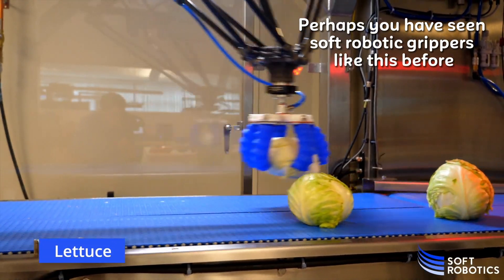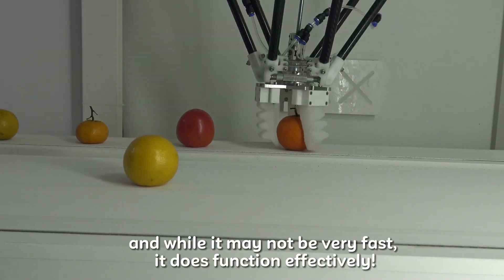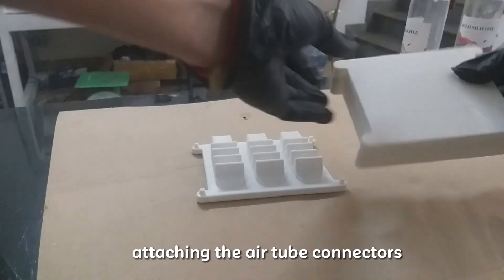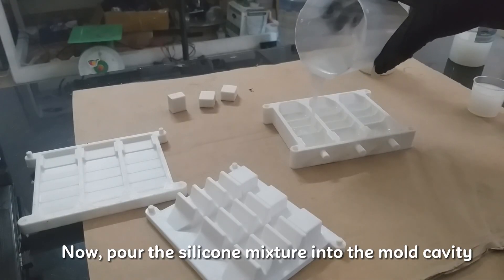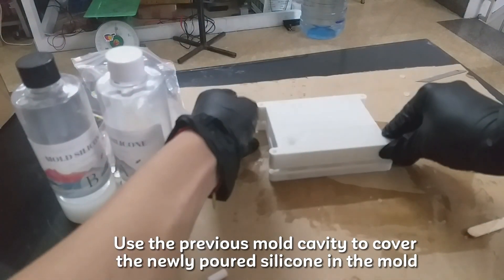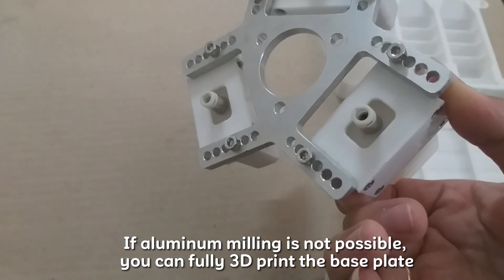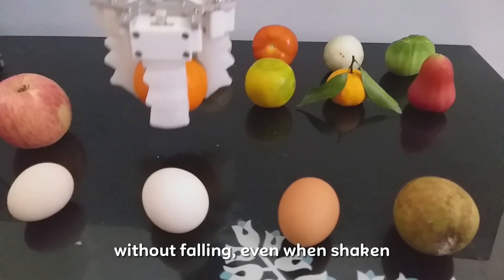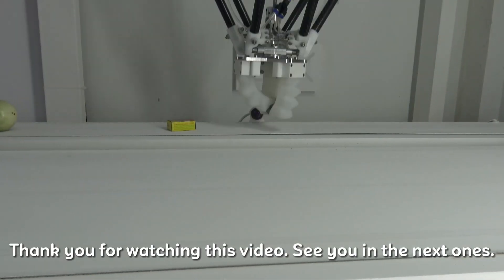DIY a Food-Grade Soft Gripper for Your Delta X S Robot for Just... $10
Welcome to the first video in our series of tutorials for applications with the Delta X S Robot.

In this tutorial, we're using food-safe liquid silicone, specifically Moulding Silicone Rubber, to create a soft gripper. This material is readily available on most e-commerce platforms, so I won't be providing a purchase link here. I purchased it in Vietnam for only $10, and I've been quite satisfied with the quality.

To follow along with this video, you'll need a 3D printer (FDM is recommended over SLA). Having a CNC aluminum milling machine and an air compressor would certainly be beneficial, but not necessary.

For the demonstration video, I used the following equipment: a Delta X S V5 D800 4-axis robot, a Basler camera, two conveyors, one encoder, several vacuum pumps, and a few accessories. The program was written in Python using the PyQt5 and OpenCV libraries.